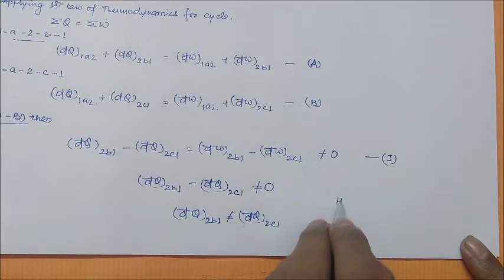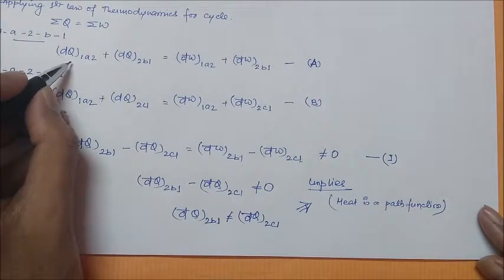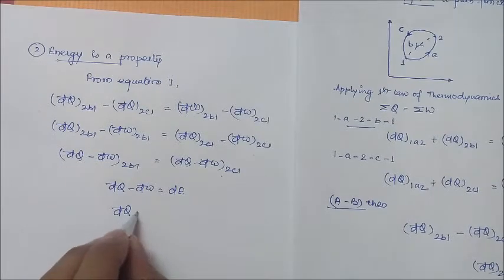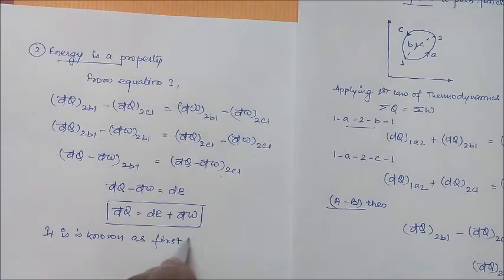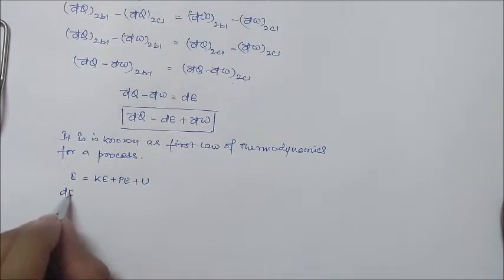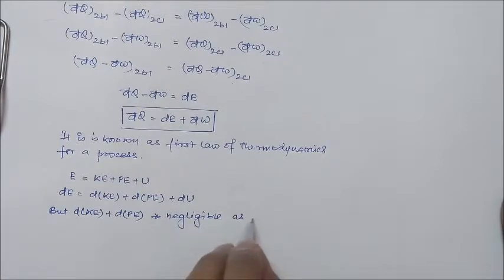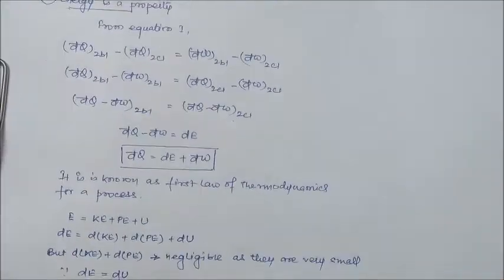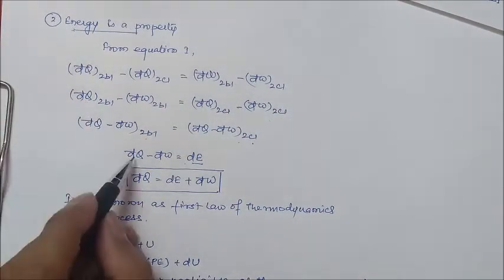Lecture 8 : Heat Transfer is Path Function and Energy is a property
In this video, we discuss two of the consequences of the first law of thermodynamics i.e., Heat transfer is path function and Energy is a property.